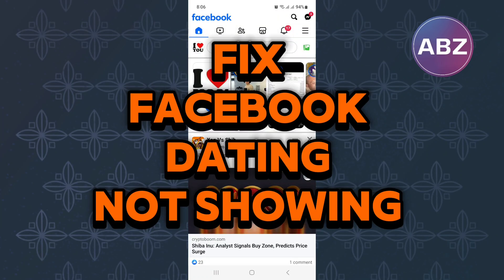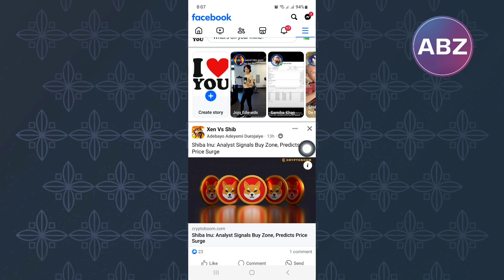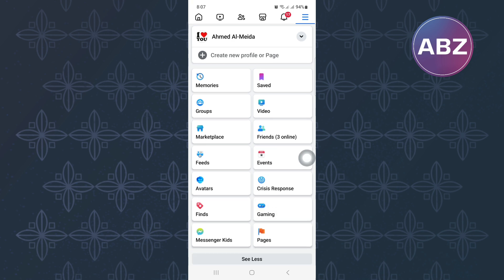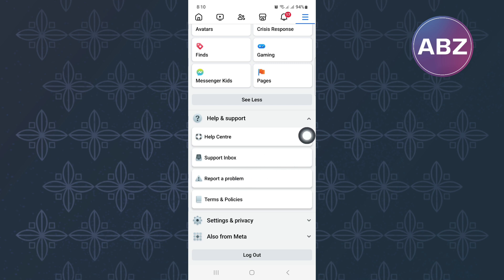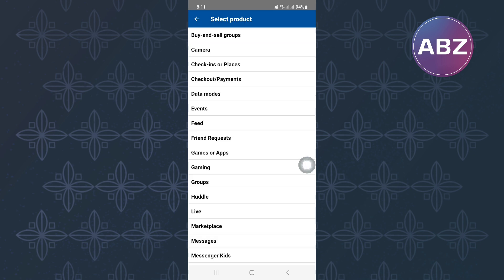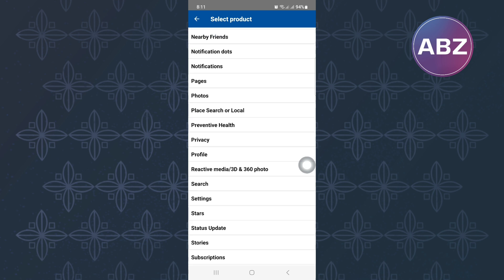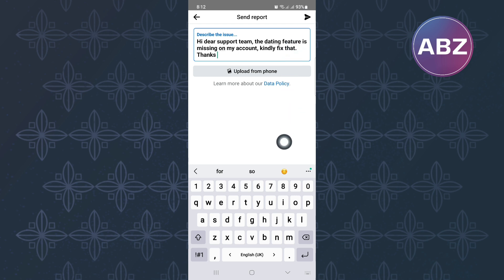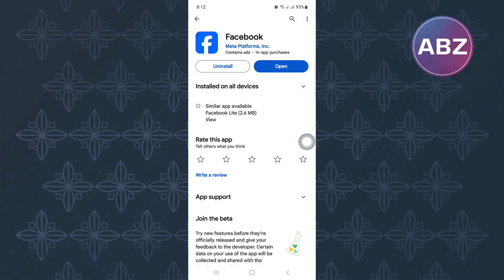How To Fix Facebook Dating Not Showing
watch this video to learn How To Fix Facebook Dating Not Showing